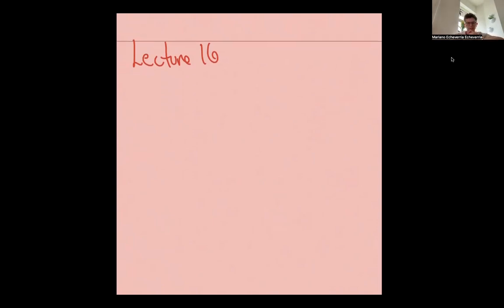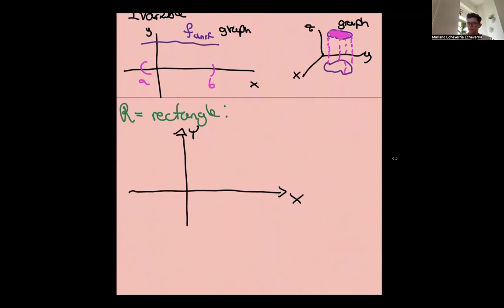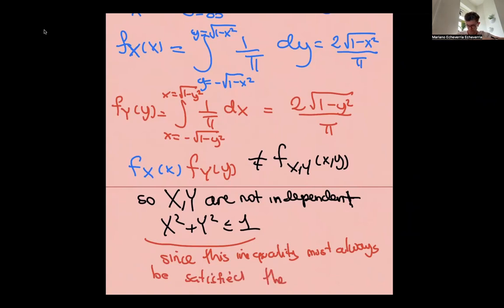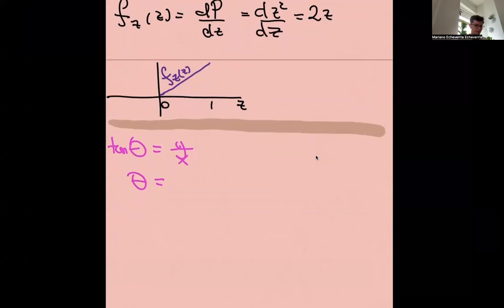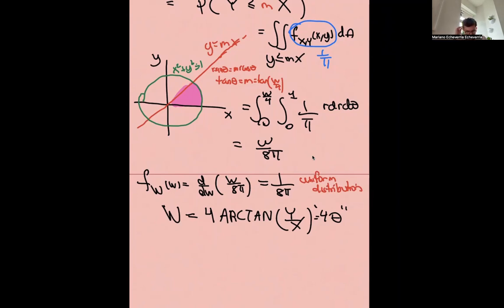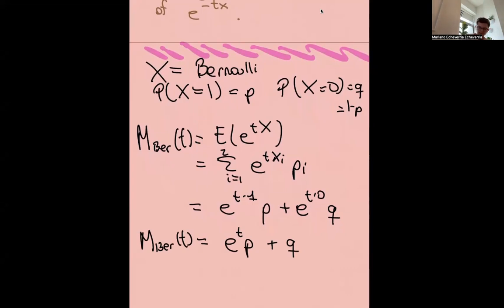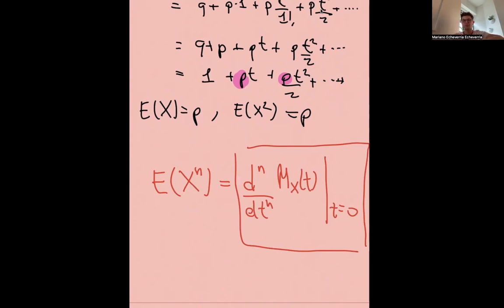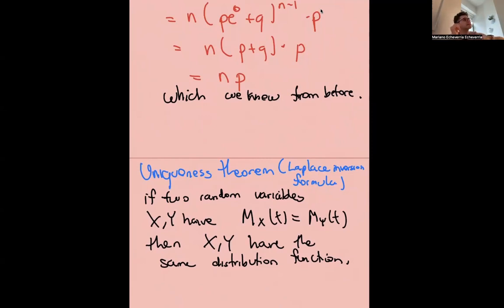L16 moment generating function